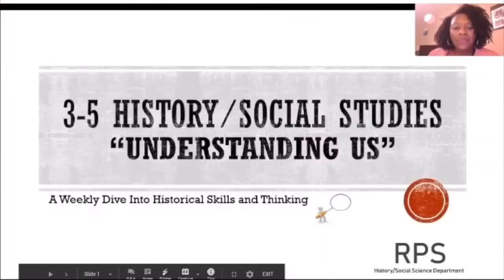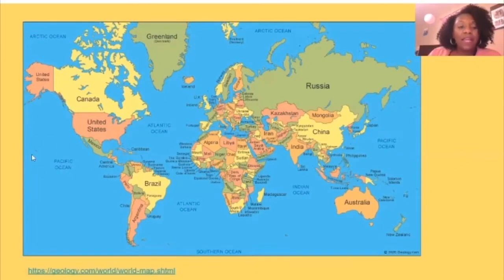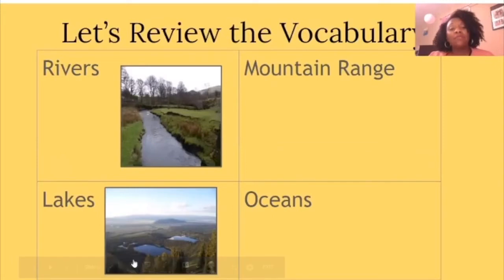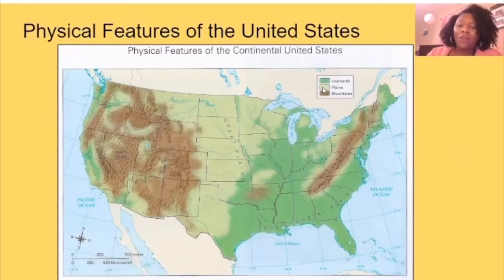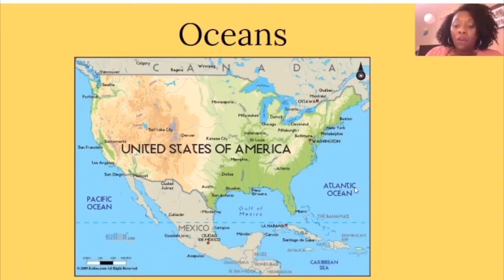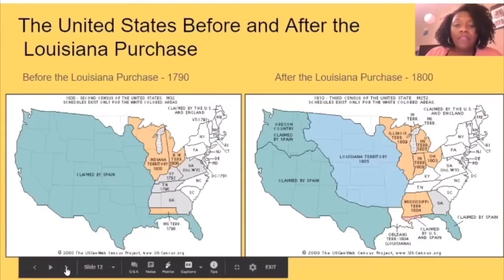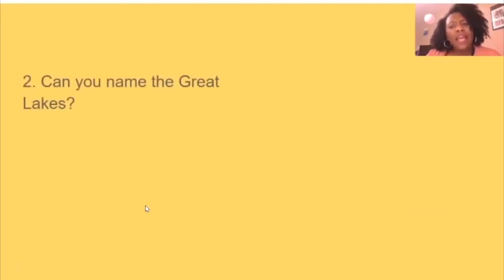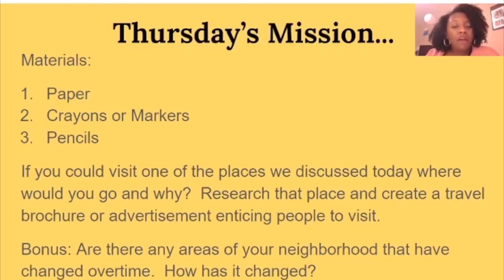RPS 3to5HSS week6 MapSkills